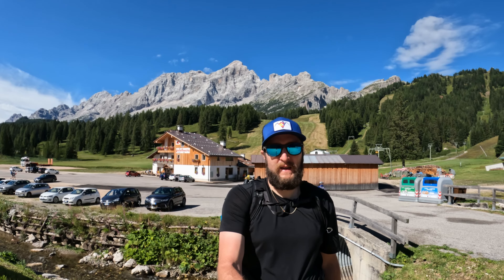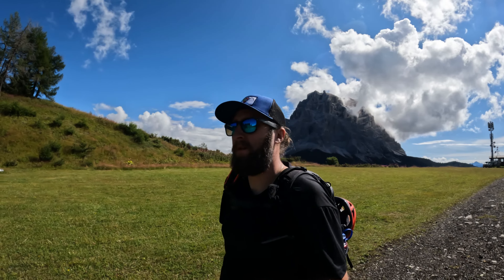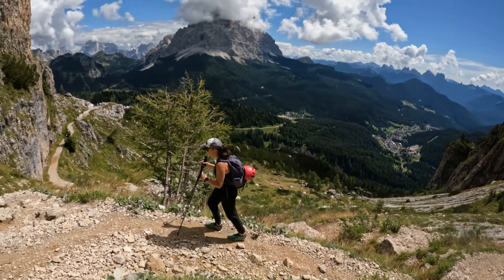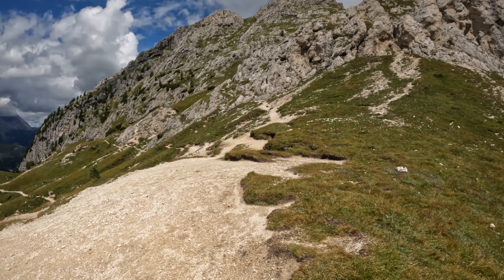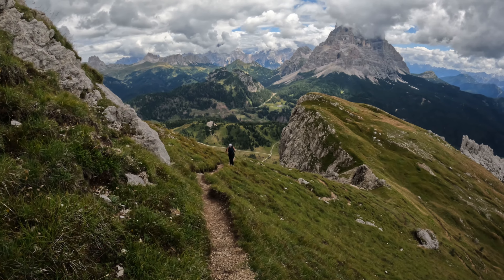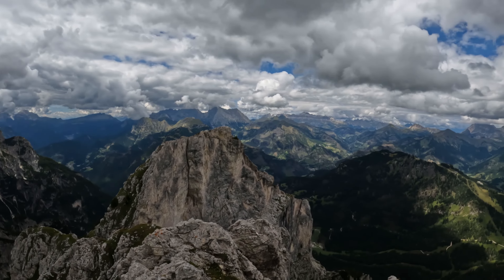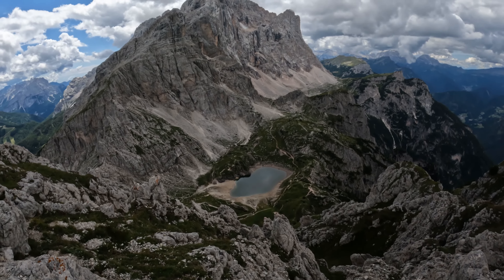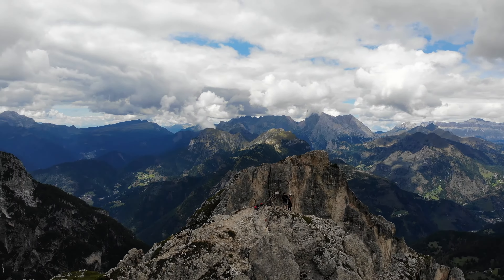Monte Coldai + Lago di Coldai Hike Guide - INSANELY BEAUTIFUL!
Monte Coldai is a beautiful summit located just above the popular Lago Di Coldai hike in the Dolomites of Italy. Monte Coldai is a great option for those looking to get to the top of a mountain in the dolomites without having to use via ferrata or climbing gear.

Gear Used
La Sportiva Trango Hiking Boots (Women's)
Backpack (Summer)
Backpack (Winter)
Optional: Garmin inReach

Filming Equipment

Music thanks to  @henketooraw